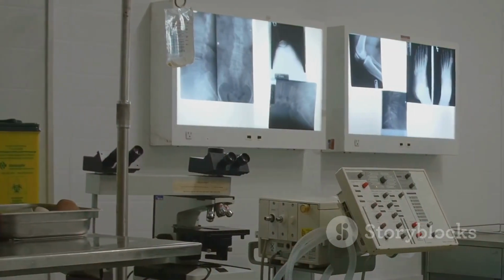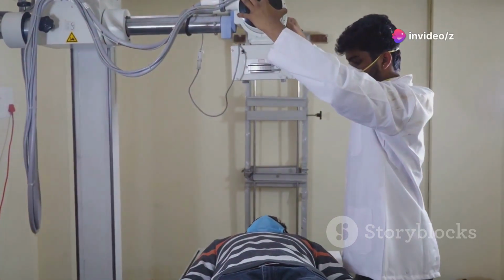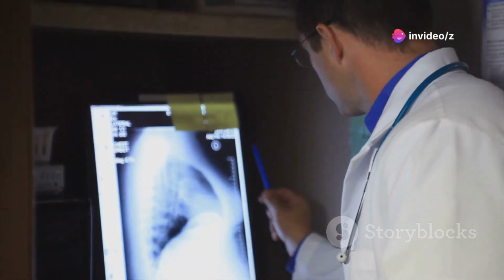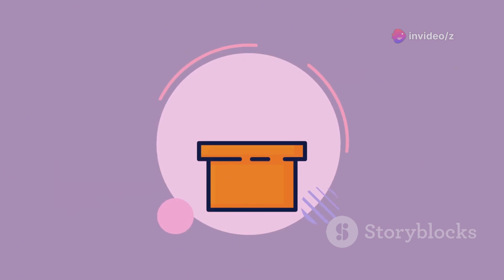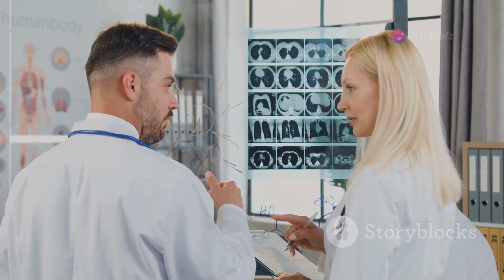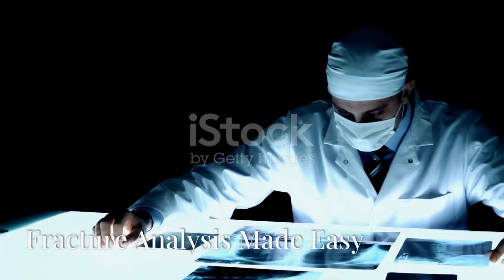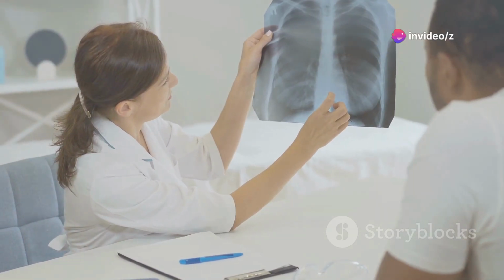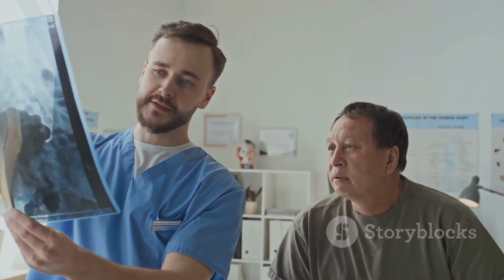Mastering Musculoskeletal X Ray Interpretations Dr Zenat